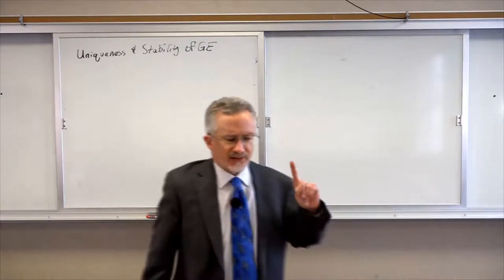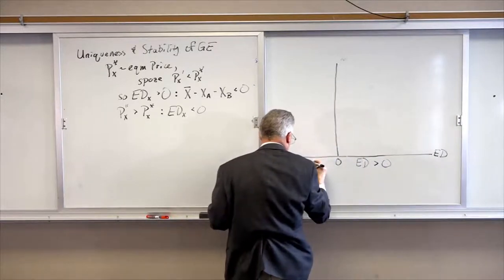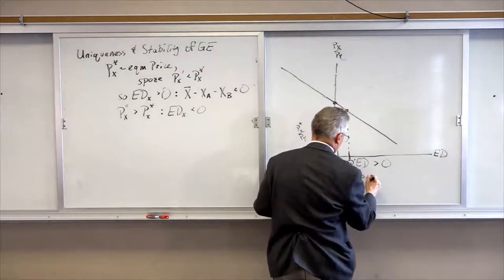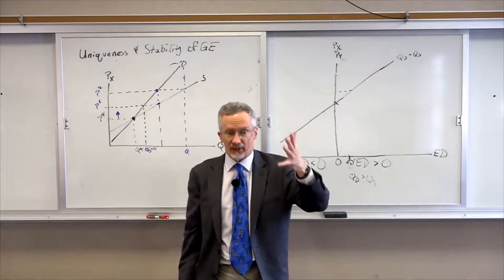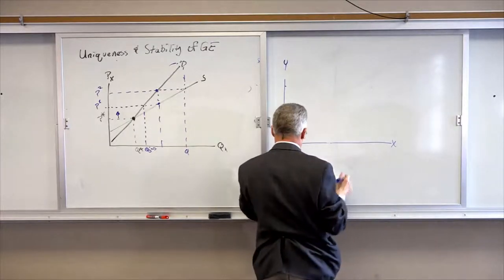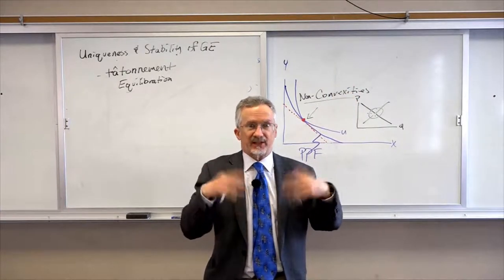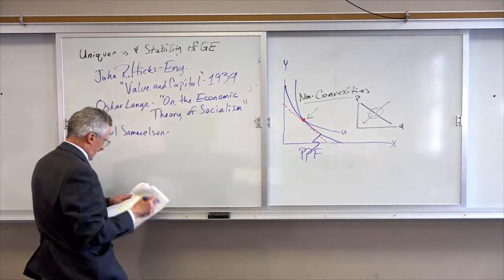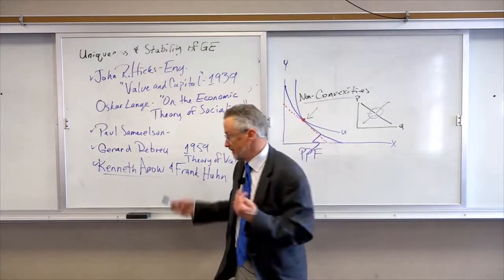HET II Walras Part 3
History of Economic Thought II - In Part 3 of our lecture on the work of Leon Walras, Economist Charles N. Steele tackles the questions of existence, uniqueness, and stability of a general equilibrium.  This takes us down the Rabbit's Hole when he considers "badly behaved" excess demand functions and that lead to non-existent or non-stable equilibria.  He wraps up with a discussion of equilibration and the history of GE theory after Walras.